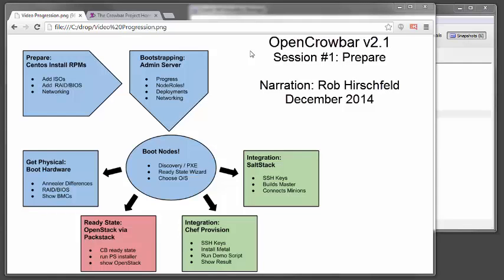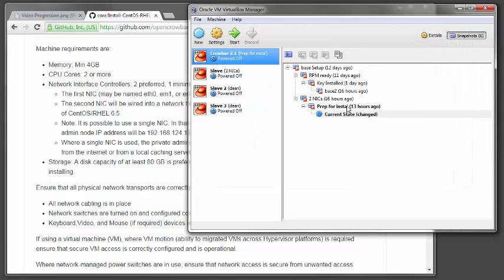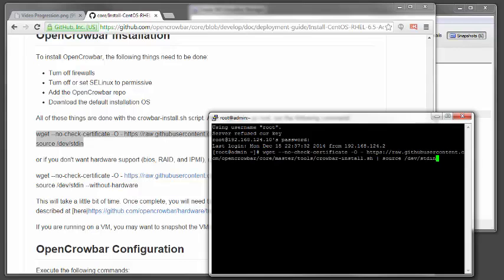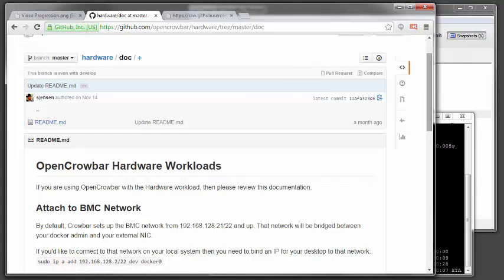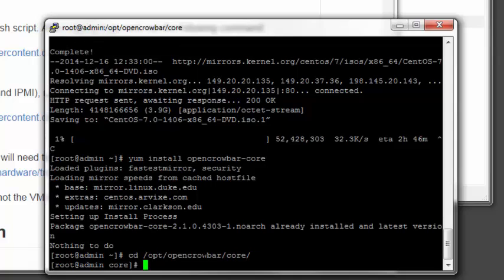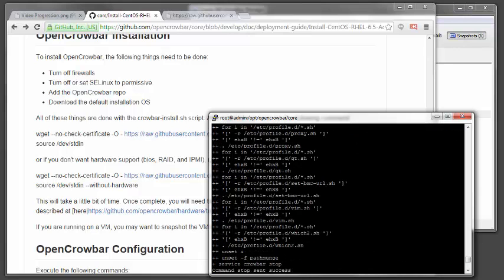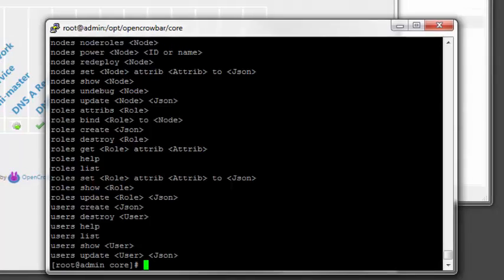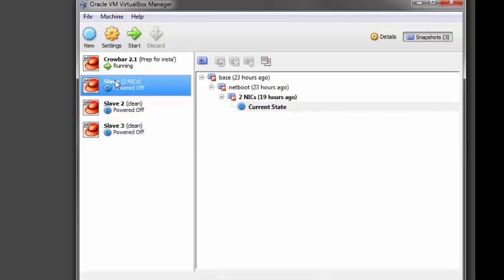Crowbar v2.1 Prepare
OpenCrowbar Install Series #1
Get Environment Ready for Install